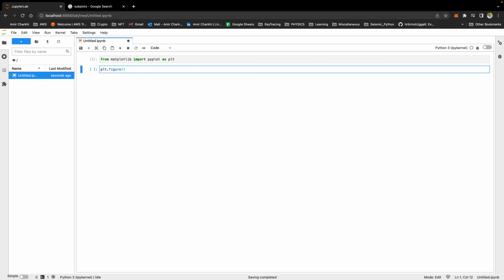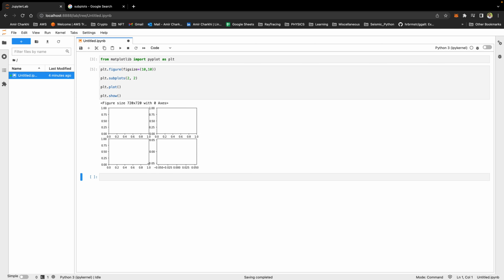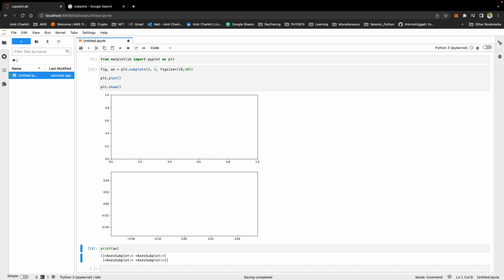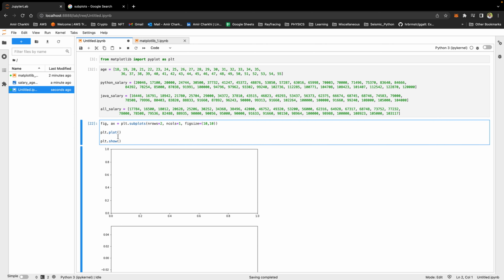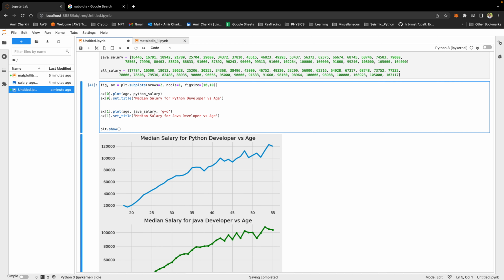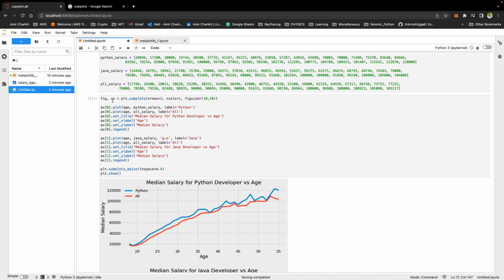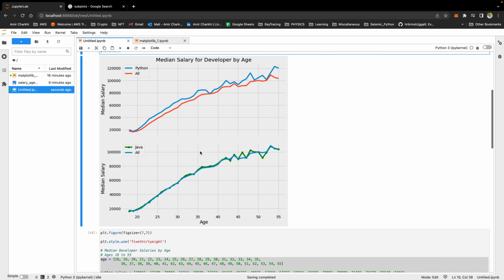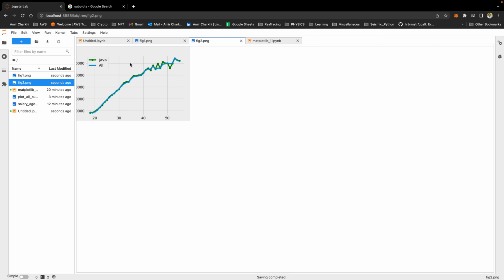Matplotlib Tutorial - Part 2: Subplots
📊 Ready to level up your data visualization game? In this Matplotlib tutorial, we're diving deep into subplots - one of the most powerful features for creating multiple charts in a single figure! Whether you're analyzing datasets or building dashboards, mastering subplots is essential for any data scientist or Python developer.

WHAT YOU'LL LEARN:
✅ How to create and configure subplot grids
✅ Understanding axes objects and their properties
✅ Different ways to organize multiple plots
✅ Adding titles, labels, and spacing to subplots
✅ Sharing axes between related visualizations
✅ Saving individual subplot figures

⏱️ CHAPTERS:
0:00 - Introduction to Matplotlib Subplots
1:00 - Understanding Axes and Grid Layout
2:03 - Creating Different Subplot Configurations
3:04 - Working with Axes Objects
4:05 - Unpacking Axes for Easier Handling
5:05 - Plotting Data on Specific Axes
6:07 - Adding Titles and Labels to Subplots
7:09 - Adjusting Spacing Between Plots
8:11 - Alternative Axis Unpacking Method
9:11 - Sharing Axes Between Subplots
10:13 - Saving Individual Subplot Figures

(This link was auto-detected from the video title - please verify it's correct!)

Make sure to practice along with the examples to solidify your understanding!

💡 Data Visualization best practices guide

Found this tutorial helpful? Drop your questions in the comments below - I love helping fellow learners grow their skills! 🚀

Your data visualization journey is just getting started, and I'm here to guide you every step of the way! 💪